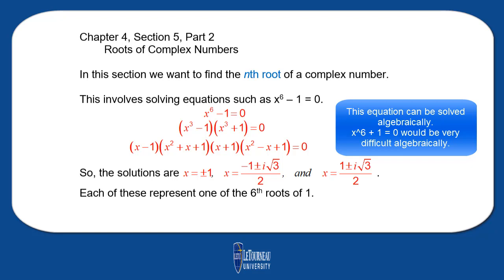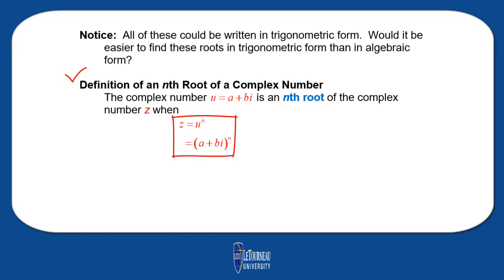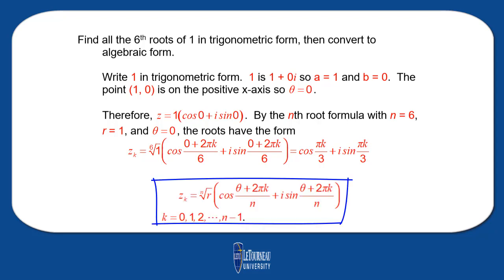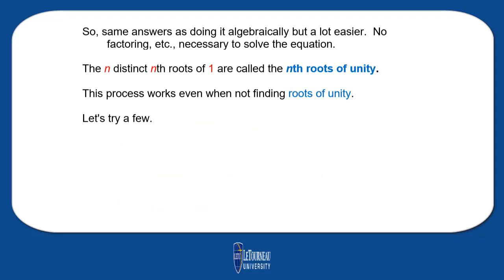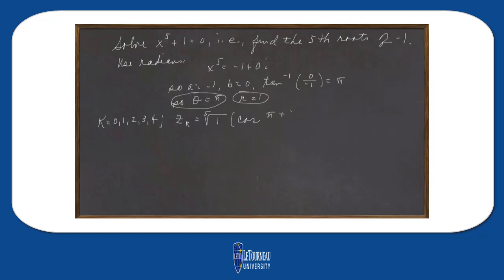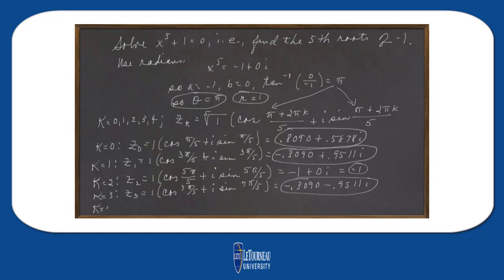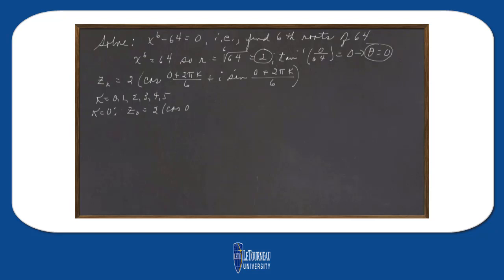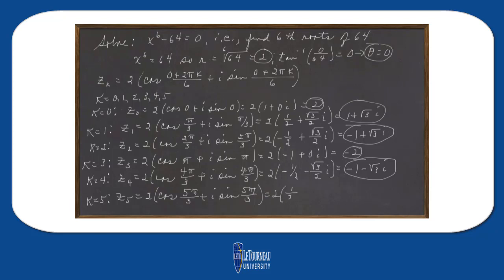Sec 4 5 2 Roots of Complex Numbers